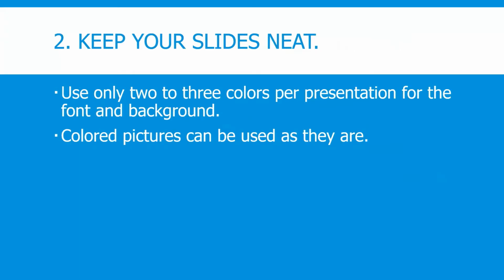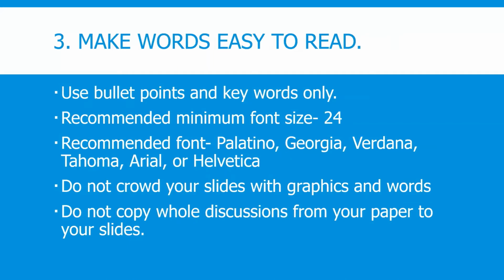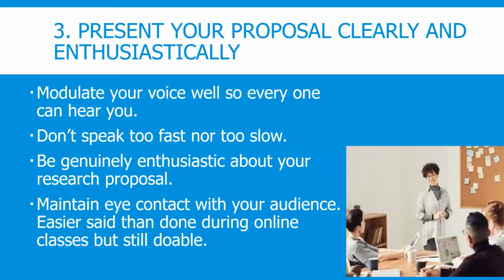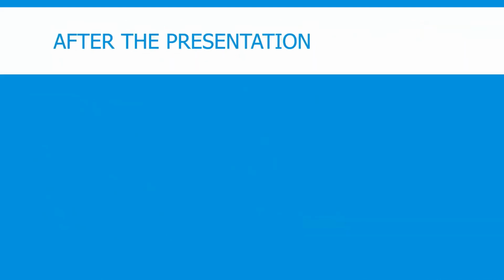Research Presentation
Dedicated to my dear students and to others who could make use of these simple tips in preparing for a research presentation.  They might even be included in an updated version of this video (when that will be is a big question :)  Congratulations to you who endeavors to make a valuable contribution to mankind through research. May God guide you every step of the way.